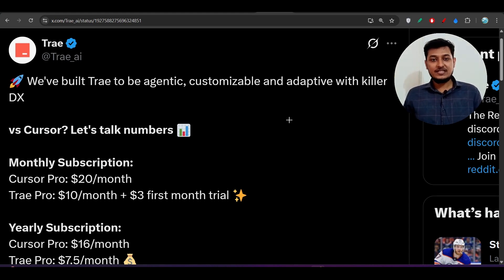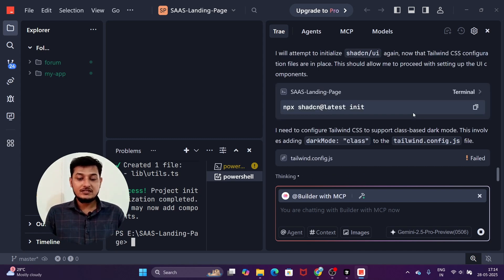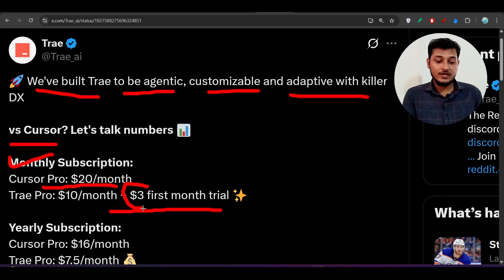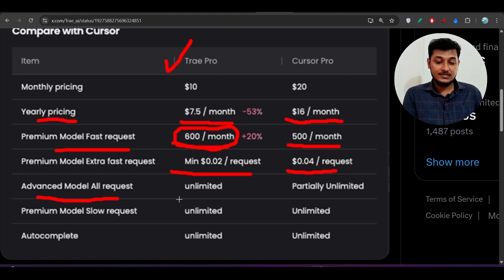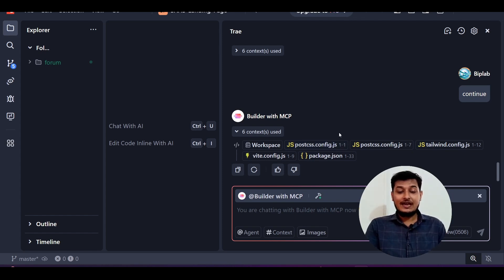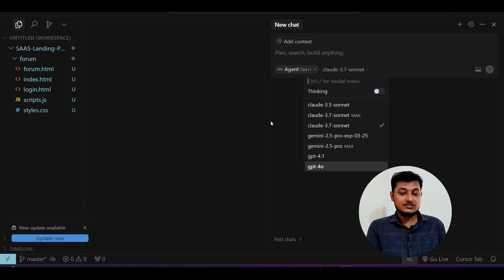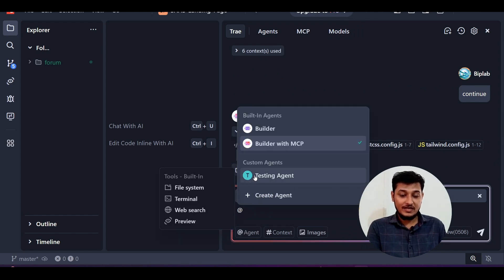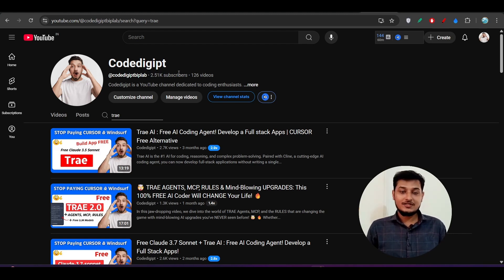Trae AI NEW Pricing Plan Better Than Cursor AI : This FULLY FREE AI Code Editor Is Awesome!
In this video, I explore Trae AI, a fully free AI-powered coding assistant that’s taking the dev world by storm. If you're using Cursor AI or looking for an intelligent, blazing-fast code editor that helps you write, refactor, and debug like a pro — without the price tag — this one's for you!

🔍 What You’ll Learn:
What is Trae AI and how it works
Key features compared to Cursor AI
Real-world coding demo
Why Trae AI might be the best free dev tool of 2025

💡 Whether you're a full-stack dev, a student, or just starting with AI tools, Trae AI can seriously level up your productivity.

claude 4
clade 4 opus free coder
google stitch
v0 alternative
google jules
jules google
google io
void
void ide
void editor
void ai
cursor alternative
cline ai
software engineering
Trae ai
stop paying for cursor ai
Cursor ai
windsurf ai
windsurf ide
ai agentic ide
cursor ai
ai code king
worldofai
free cursor alternative
beats vscode
free api
claude 3.5 sonnet
bytedance ai
develop full stack apps
ai coding
deepseek r1